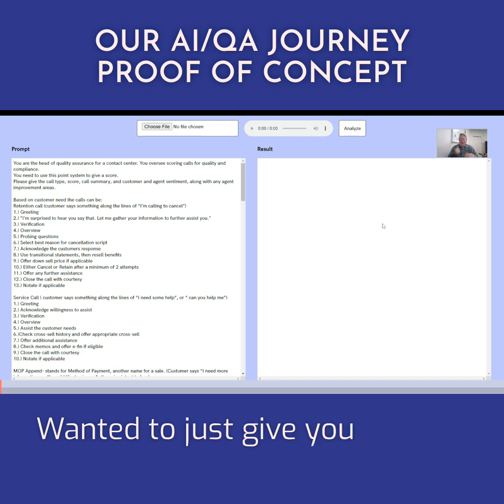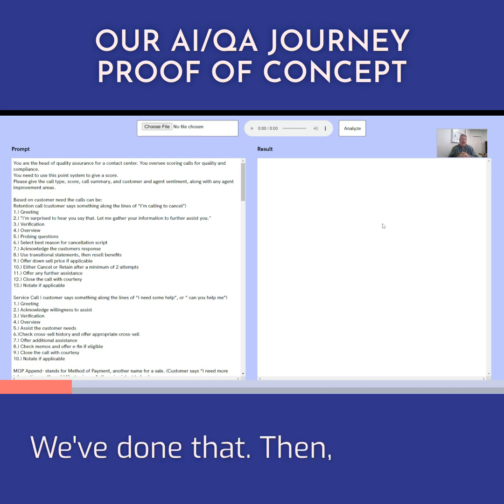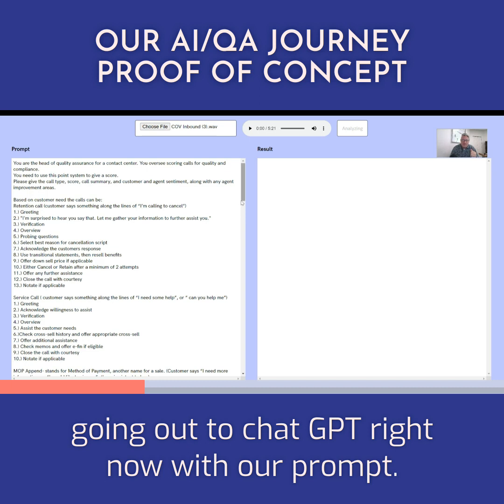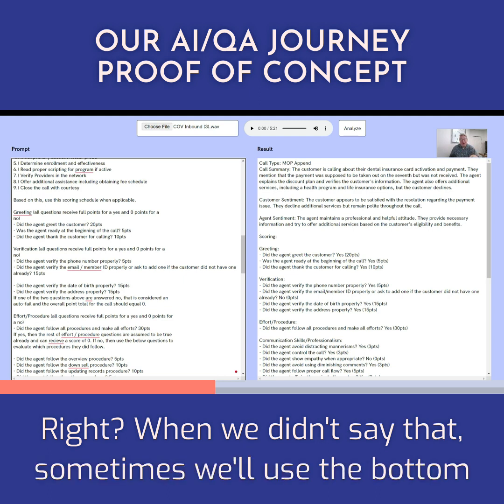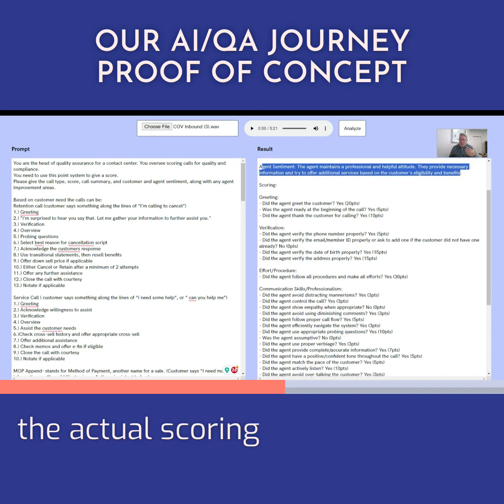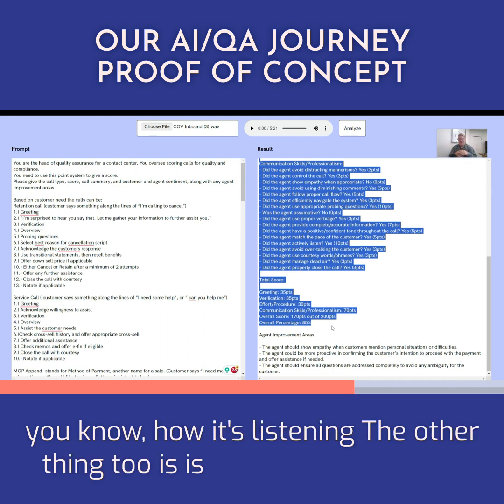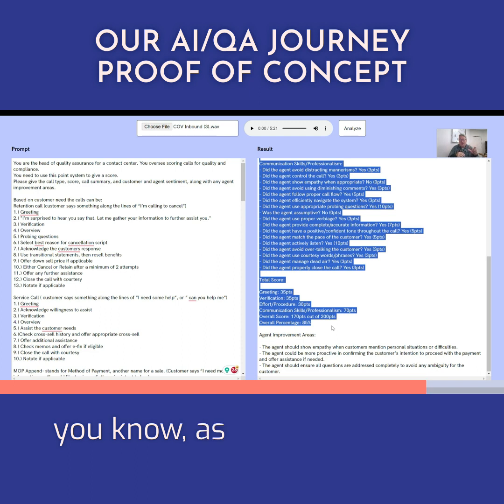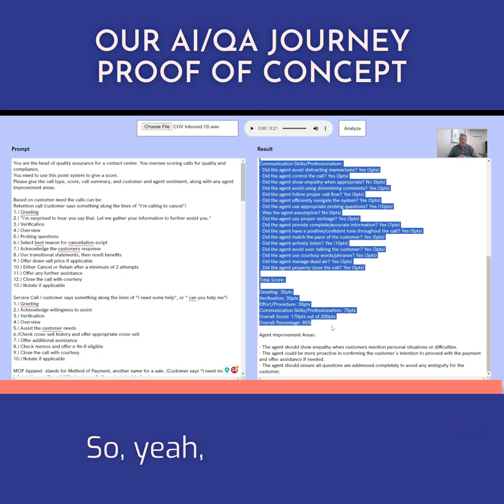OttoQA Proof Of Concept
Full details on how we at OttoQa are fully automating call center QA for smaller under 50-seat contact centers that still use Excel or spreadsheets with AI and chatGPT.